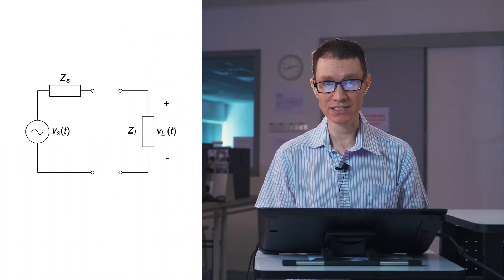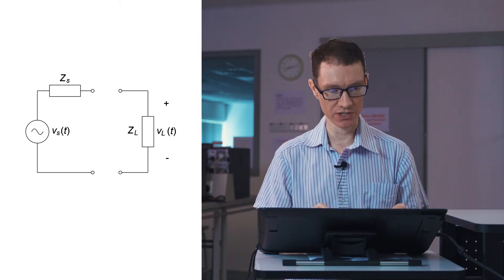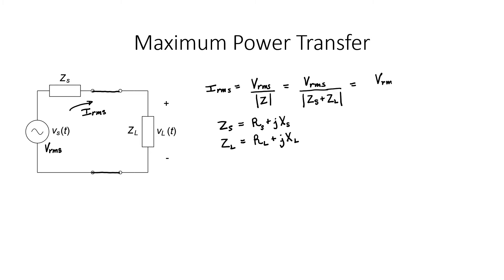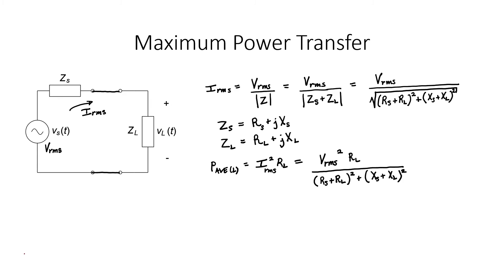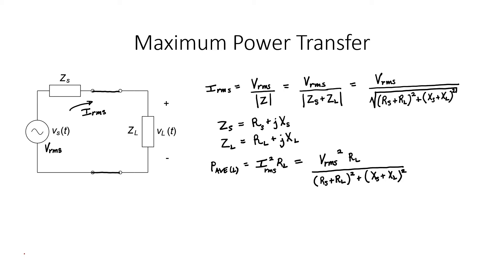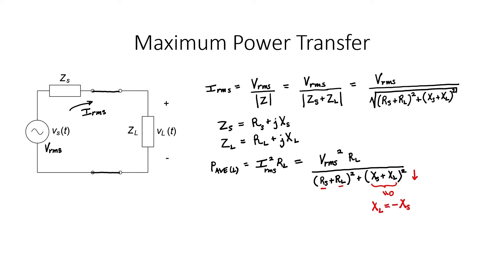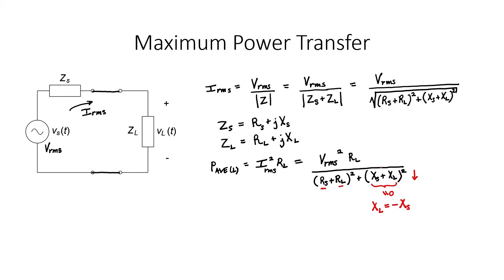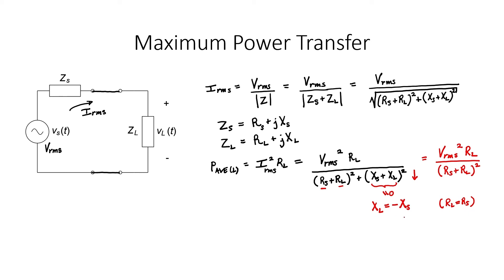Maximum Power Transfer - AC (#11 AC and Switching Circuits)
You need to take the complex conjugate when equating the source and load impedances!  Do you know why that's the case?  Let's derive it together.

Video filmed and edited by Cheryl Lim.